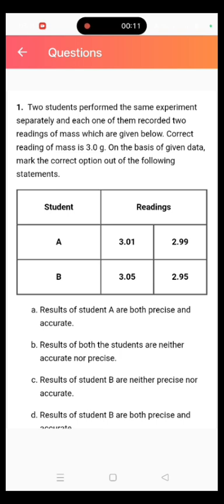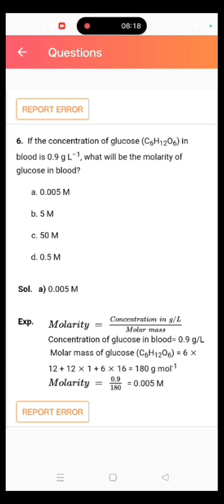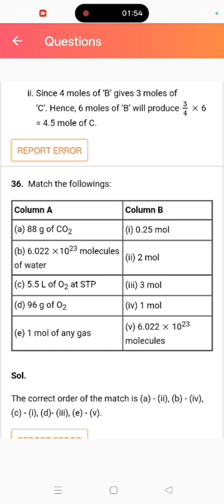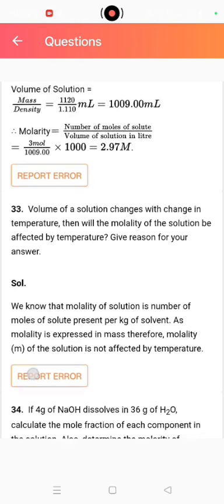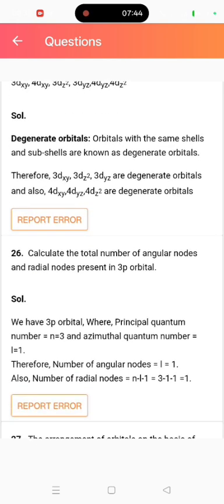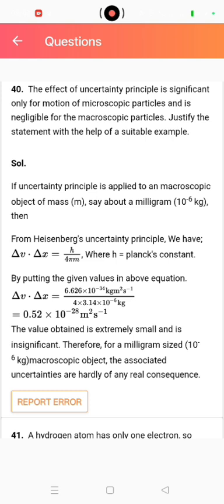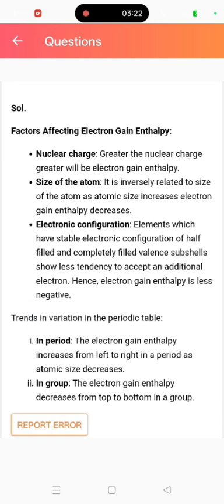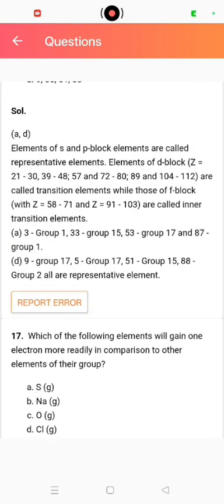XI Chemistry Revision 1